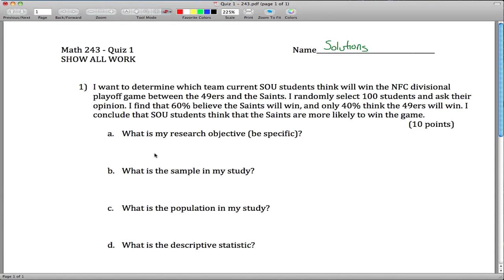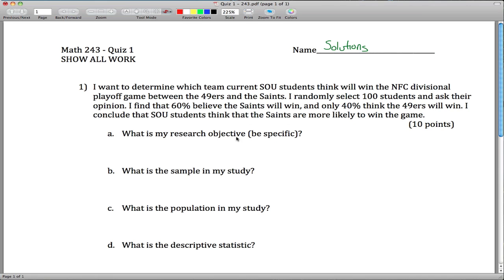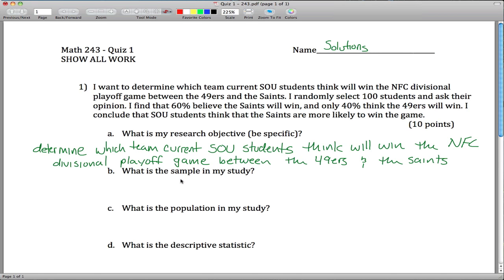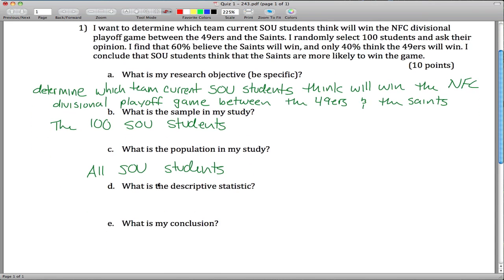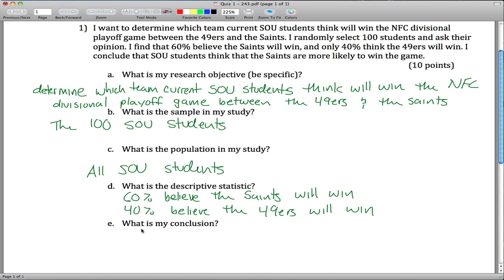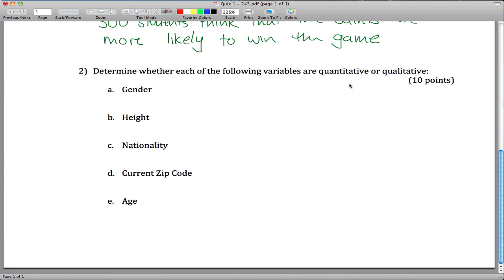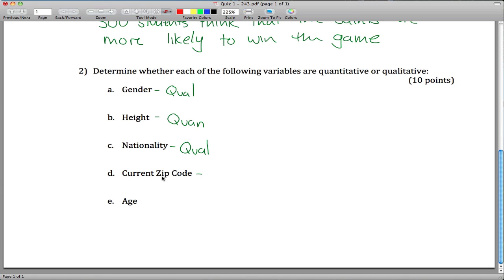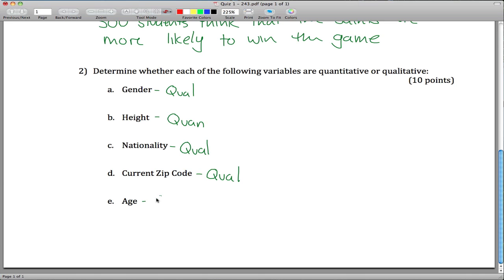Process of Statistics Quiz